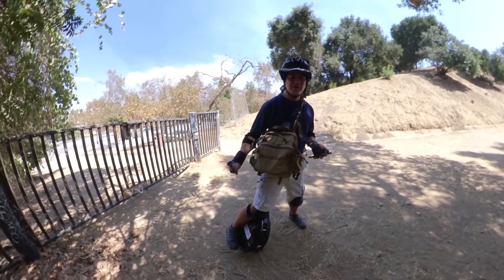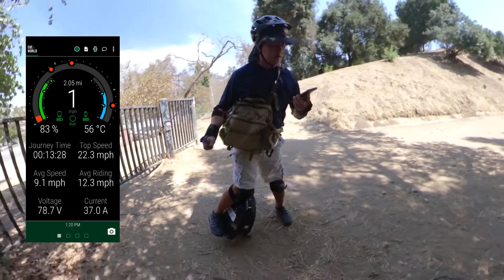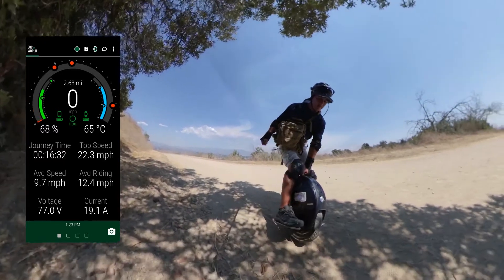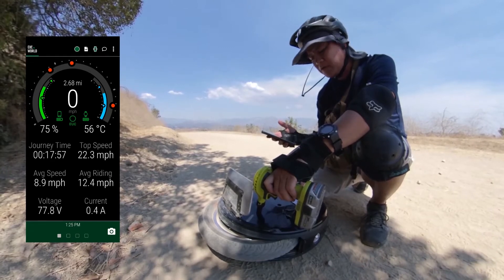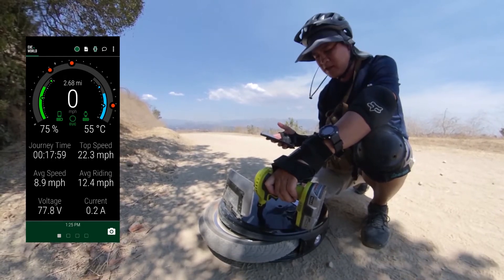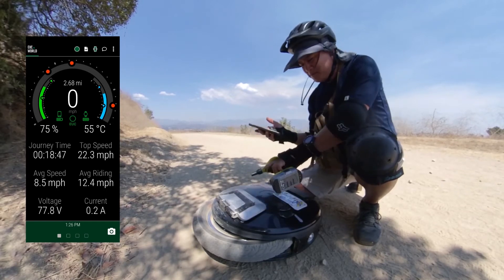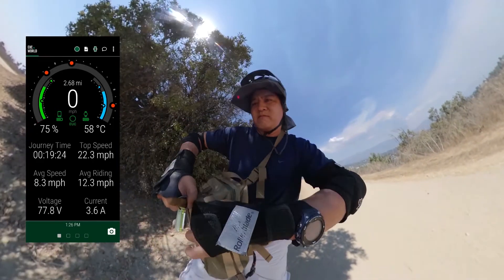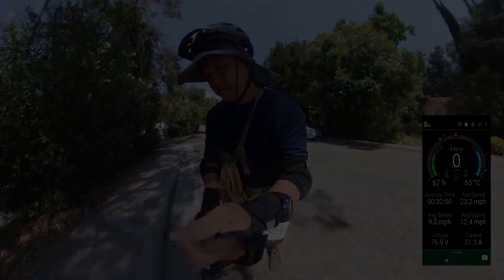Gotway Nikola Plus Overheat Temporary Fix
My original motherboard Gotway Nikola Plus 100V overheats at 65C. When we do group rides up the mountain trails, this Electric Unicycle will inevitably overheat on me. I usually have to wait about 5 minutes dropping at most a few degrees before the wheel will let me mount it again. It's usually not very long before it happens again.

This quick fix gets me going in under a minute dropping a full 10 degrees.

This test was done on September 6, 2020 while the air temperature was 115F during the record breaking Los Angeles heat wave.